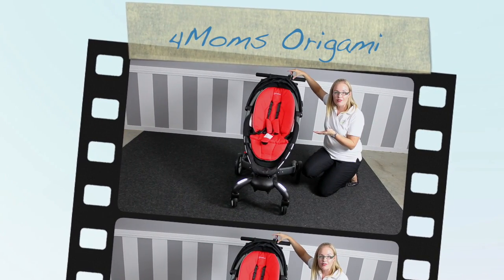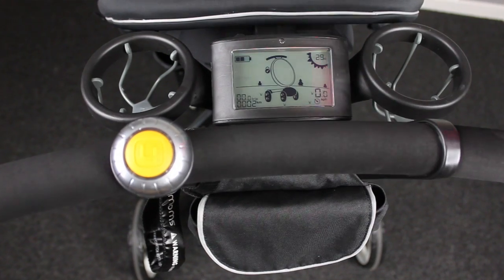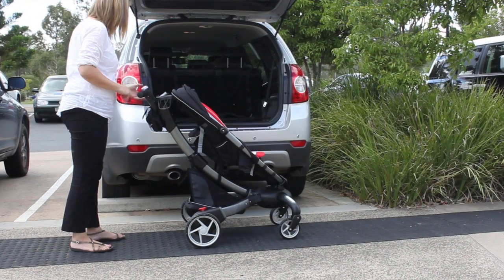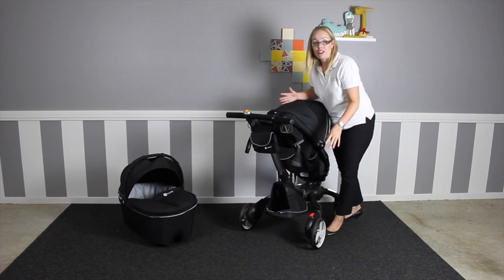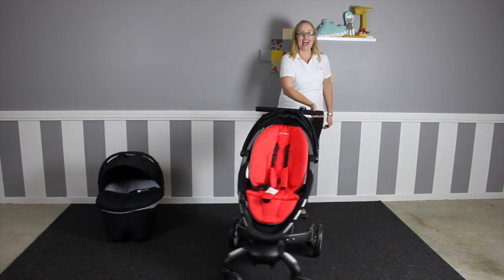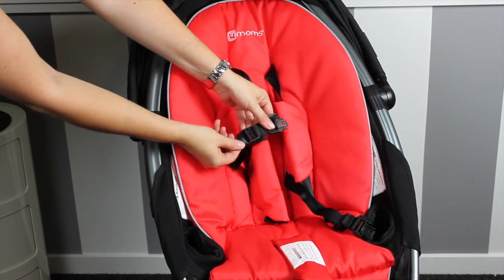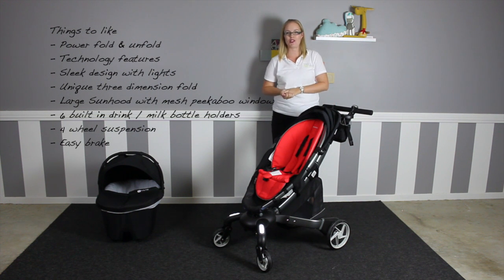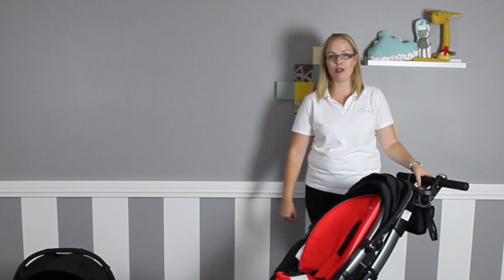4Moms Origami Stroller Review, Check Out The Automatic Power Fold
The 4Moms Origami Stroller The 4Moms Origami is one new age, eye catching, space age stroller that has its own power fold & unfold, LCD screen with built in thermometer, trip and lifetime odometers, lights and charges itself as you walk, to just name a few.

My husband and a few of his mates loved the look and fold on the origami stating and I quote "If Iron man and Pepper Potts ever had a baby, this would be their stroller".

The stroller itself weights in at 15.5 kgs with the standard seat, or 12.5kgs with the bassinet fitted, so that is up there in the weight range for a single stroller.  It can carry a max weight of 17kgs in the main seat and 9kgs in the bassinet.